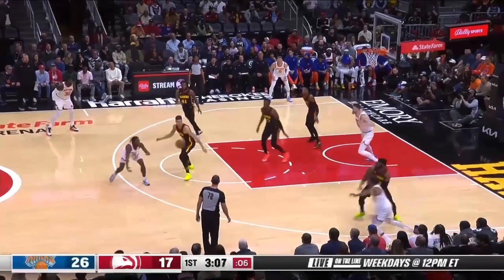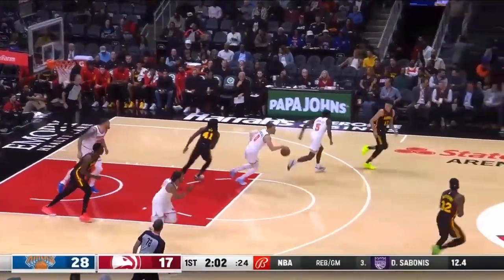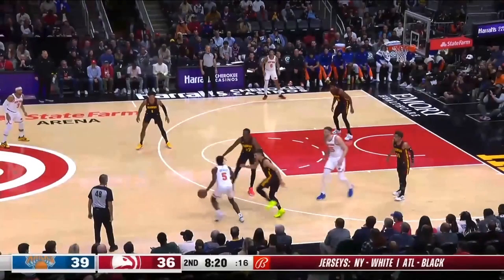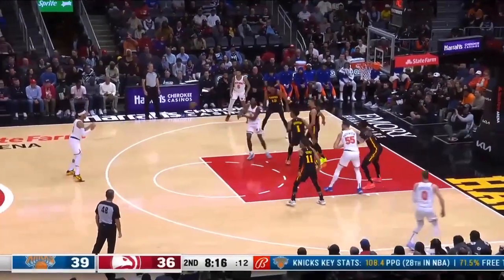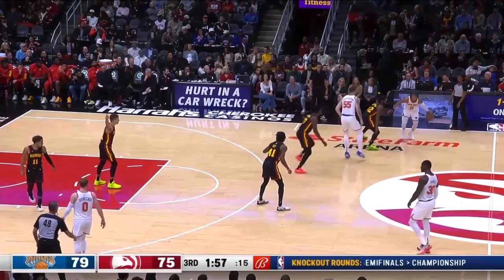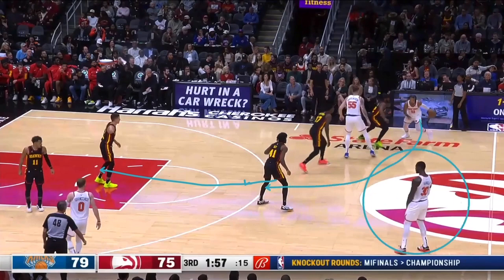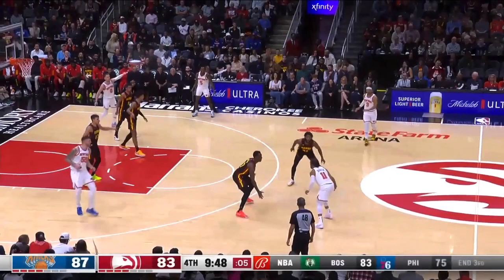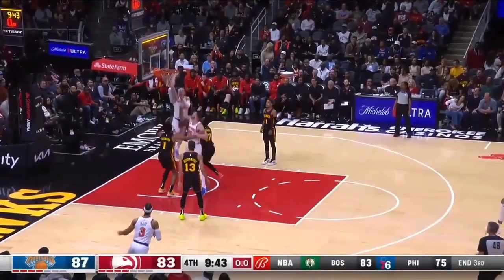HAWKS defensive mistakes vs. KNICKS | November 15, 2023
Knicks 116 - Hawks 114